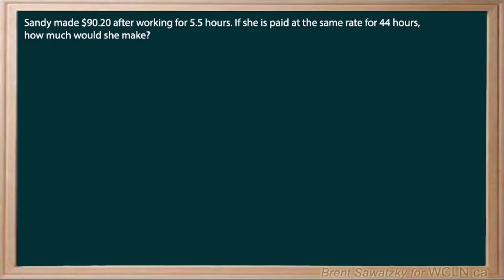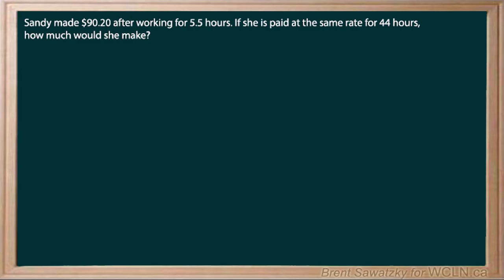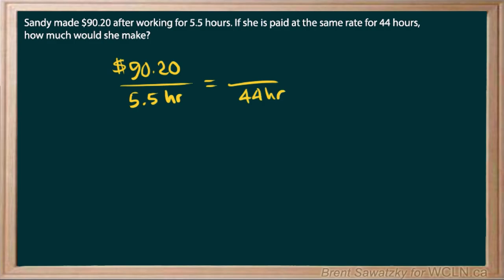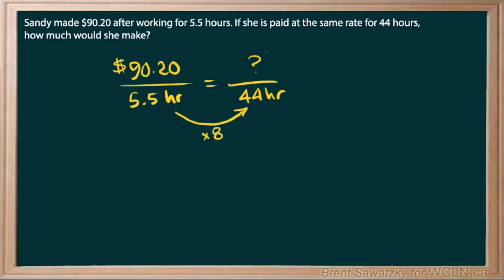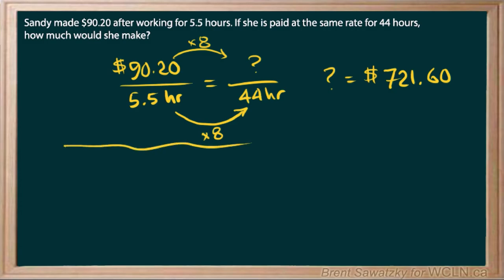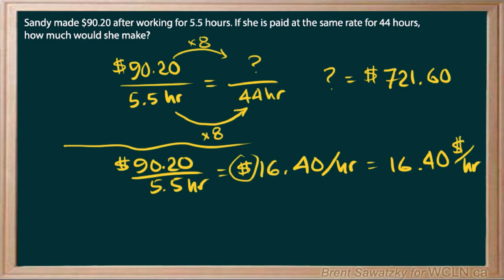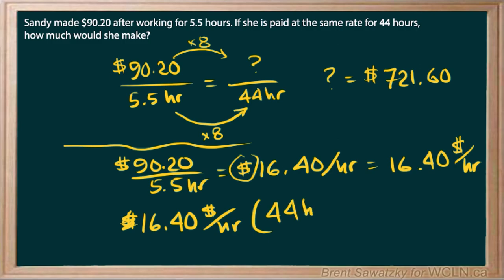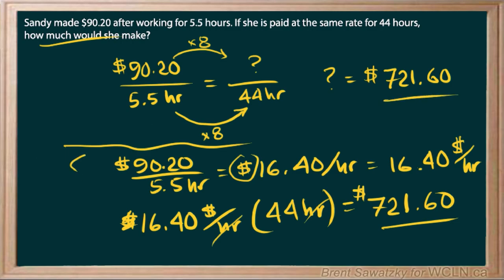WCLN - Math - Measurement - Rate Practice Question - P1E1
Practice example within math course about measurements, rates, units, and wages.